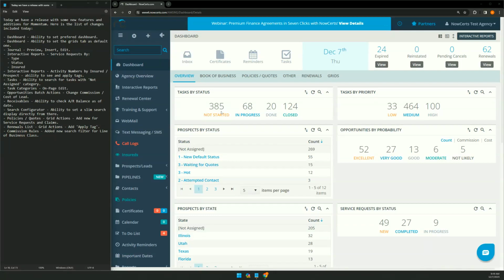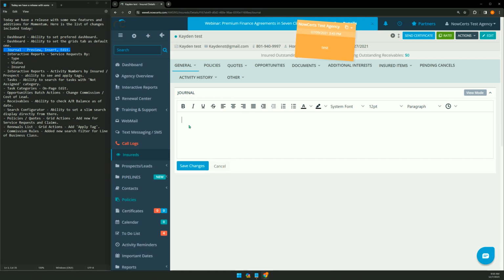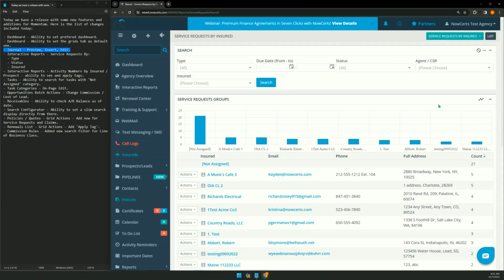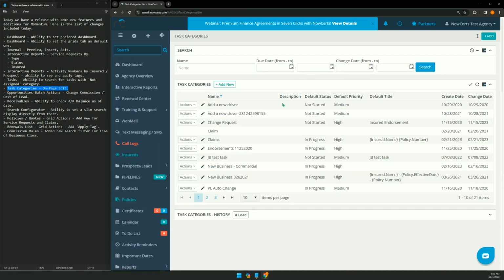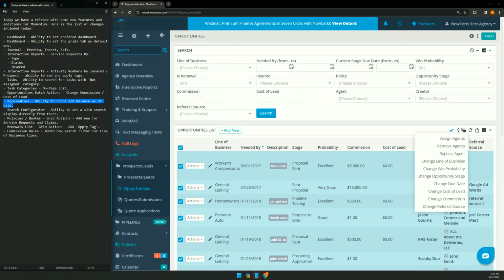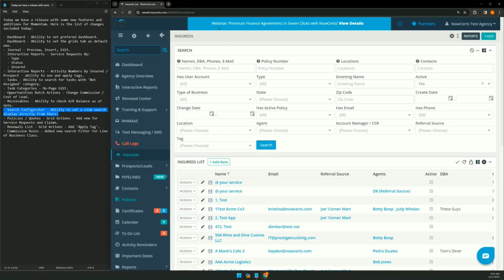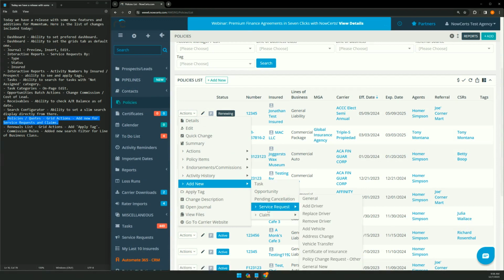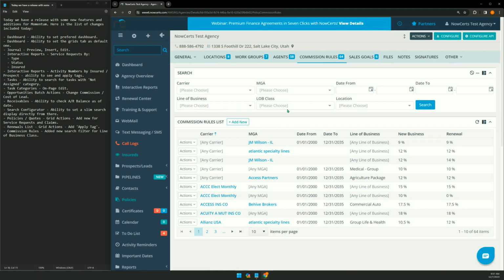Momentum Update Recap 12/07/2023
Are you making the most of your agency management system? In this update recap, we explore the latest Momentum AMS feature releases built for speed and transparency. We move past the basics to show you the Journal Edit Mode on the client details page, which ensures you never lose track of a conversation. You’ll learn how to leverage the new Service Request Interactive Reports to identify which clients are taking up the most resources and how to use the AR Balance as of Date feature to get audit-ready financial data instantly. Whether you’re bulk-editing lead costs or applying tags to renewals, this video is your guide to a more efficient agency.Presented by NowCerts.com - Insurance Agency Management System Software.